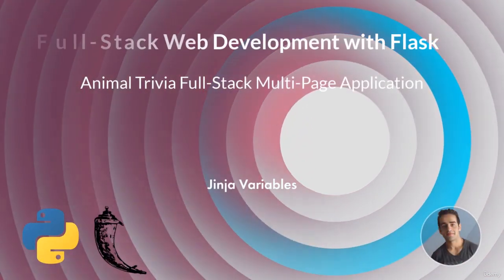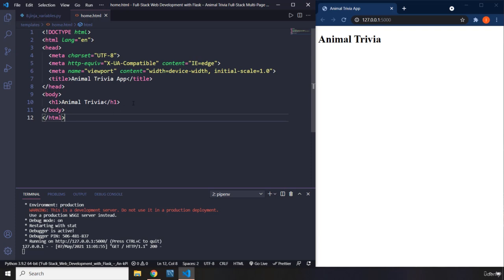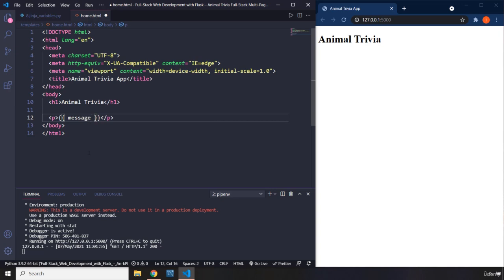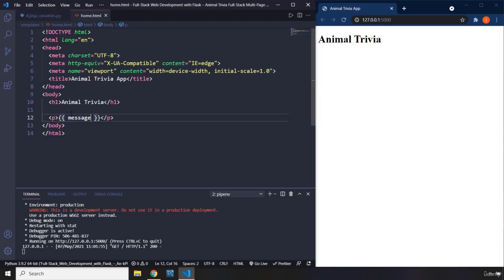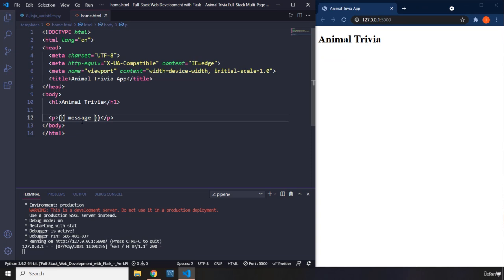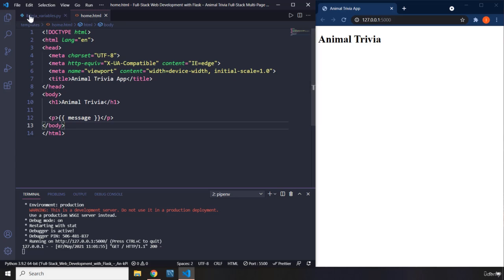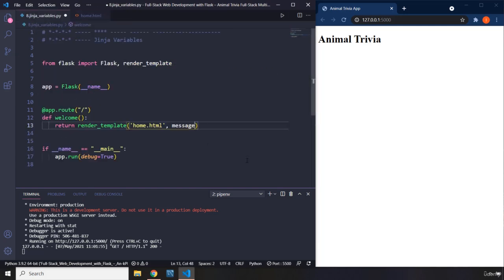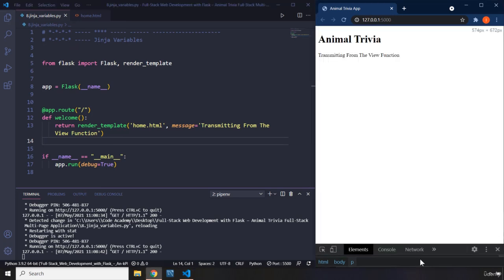8 Jinja Variables